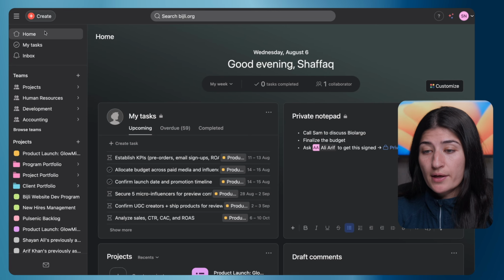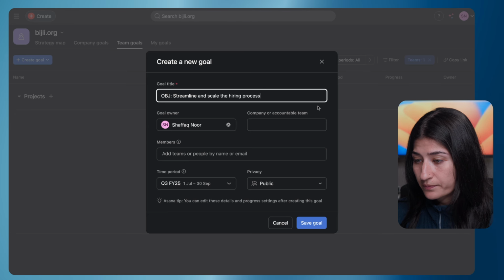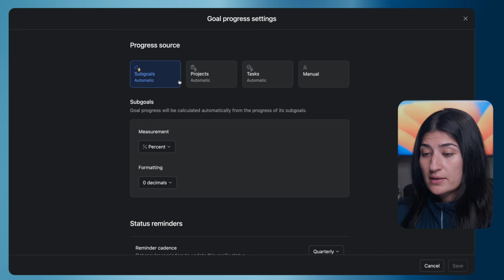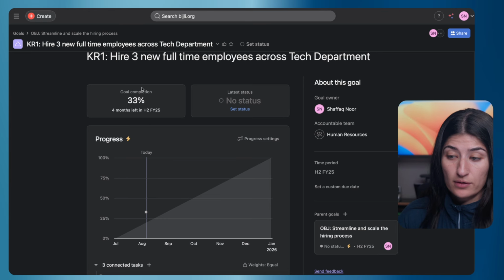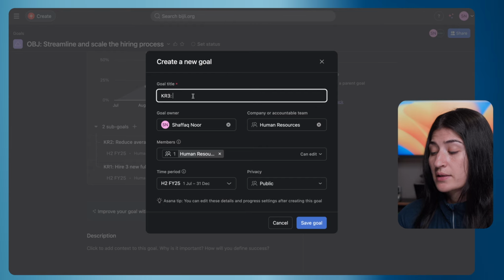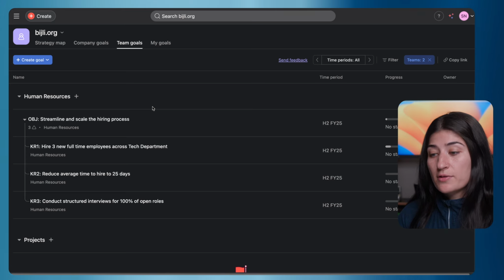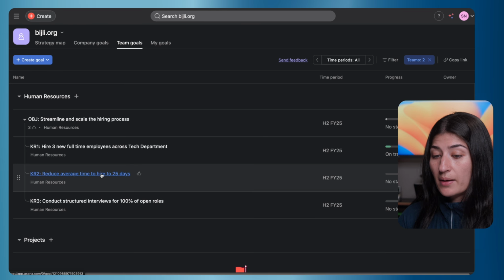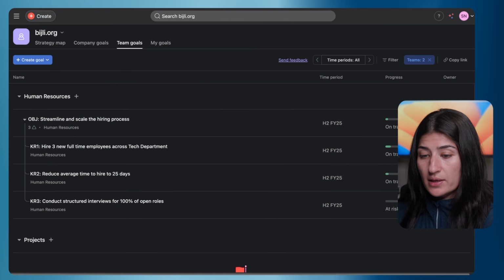How to Track Company Goals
In this video, I’ll walk you through how to create and manage company goals in Asana using the OKR framework — a simple way to track objectives, key results, and real progress across your organization.

We’ll cover everything from navigating the Goals section in Asana, understanding the strategy map and goal hierarchy, creating company and team goals, and setting progress metrics, to automating updates and aligning key results with tasks. By the end, you’ll have a complete framework for setting, tracking, and reporting on goals that actually move your business forward.

Whether you’re a startup founder or leading a growing team, this Asana goals setup will bring clarity, accountability, and structure to how you measure success.

Have questions or want help building this for your team?